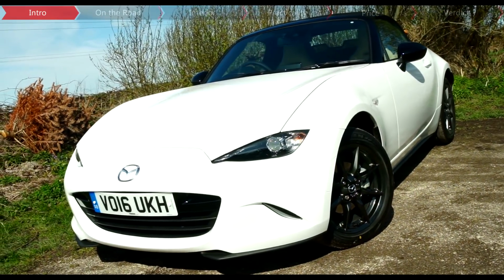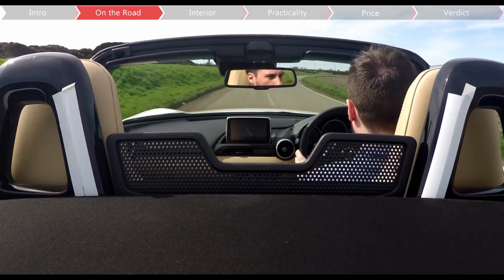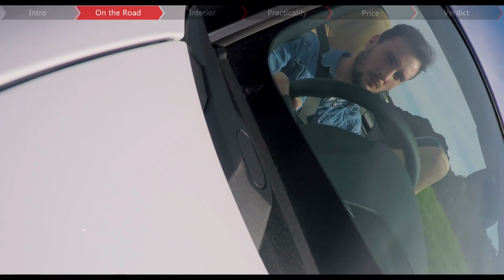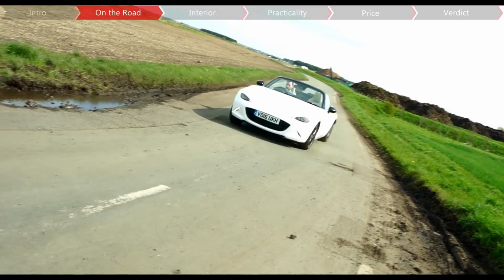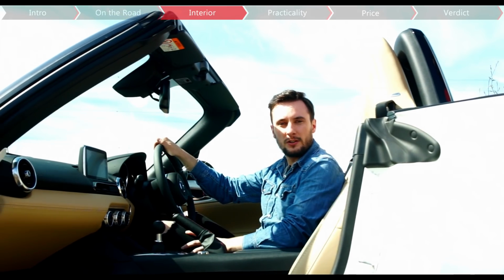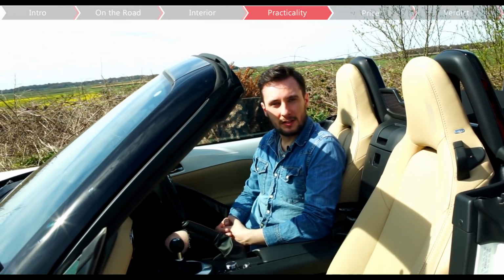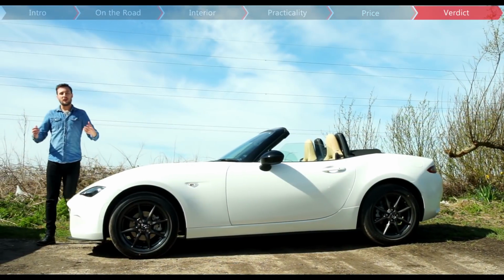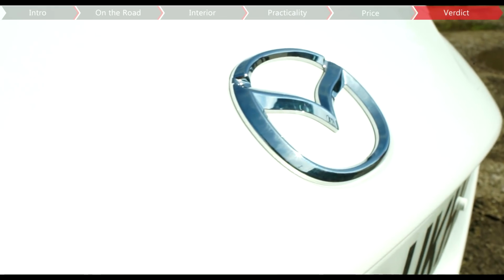Mazda MX-5 1.5l Miata 2016 review - Car Keys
There must be something uniquely mad about the British public that makes us go out and buy a car without a roof when the weather is so very rarely good.

But buy them we do, and the popularity of the Mazda MX-5 Miata, aka the best-selling two seater roadster in the world, is testimony to our appetite for sports cars that are high on thrills but low on cost.

Last time round we tried the MX-5 in its larger 2.0-litre form, but now we’ve got our hands on the smaller but sparkier 1.5-litre, widely pipped as the enthusiasts’ choice. How does it compare to its bigger brother?